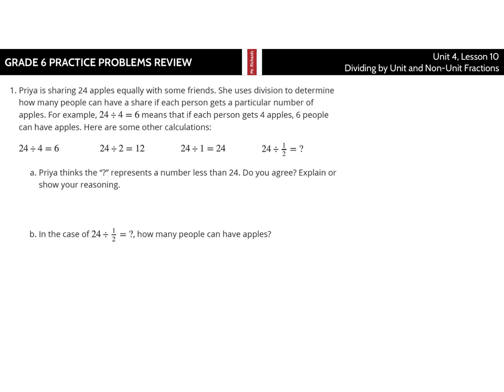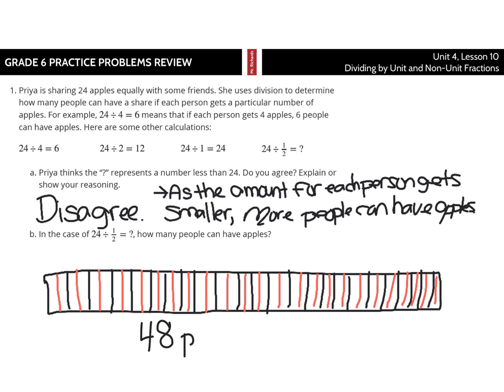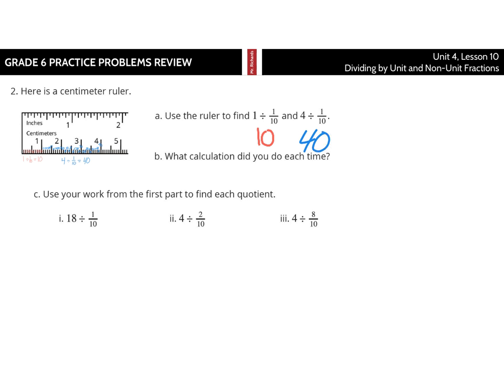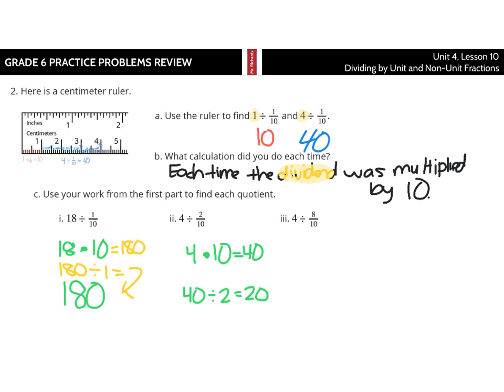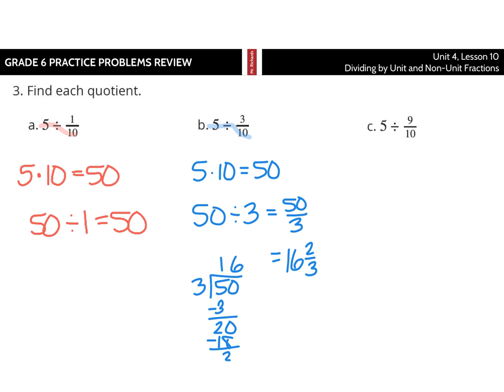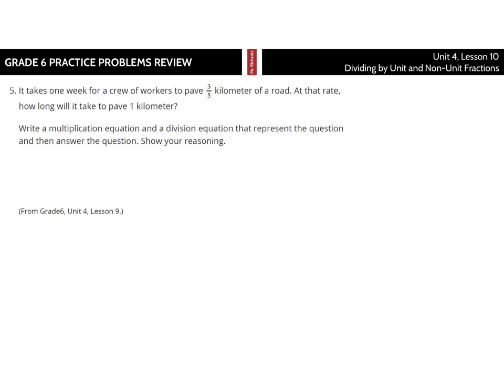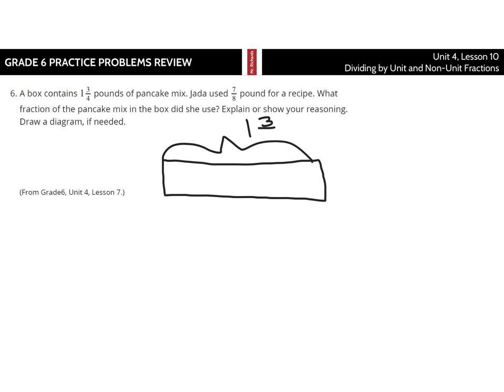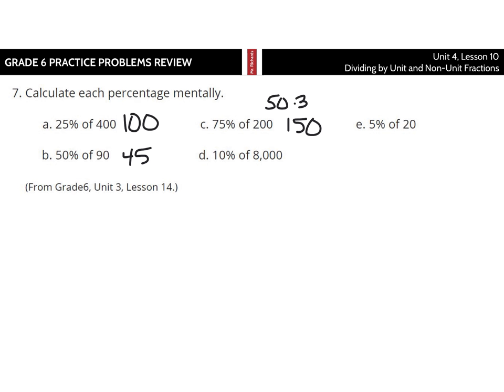Grade 6, Unit 4, Lesson 10 Practice Problems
Dividing by Unit and Non-Unit Fractions